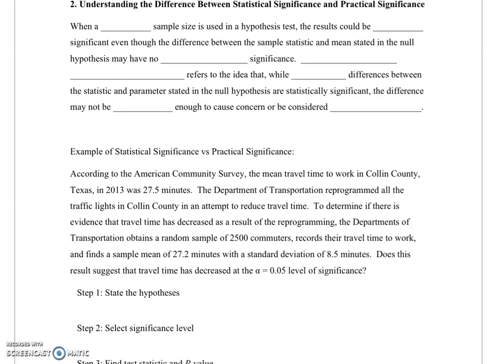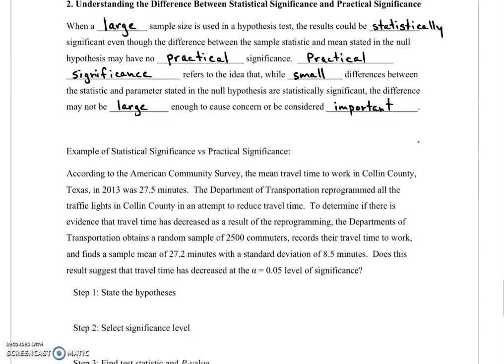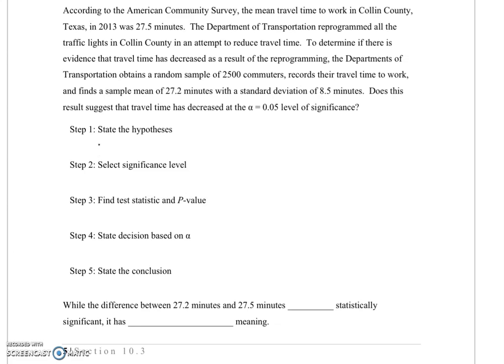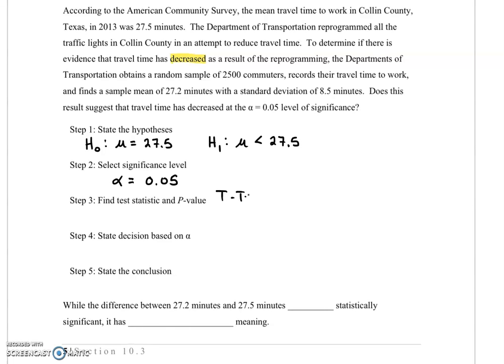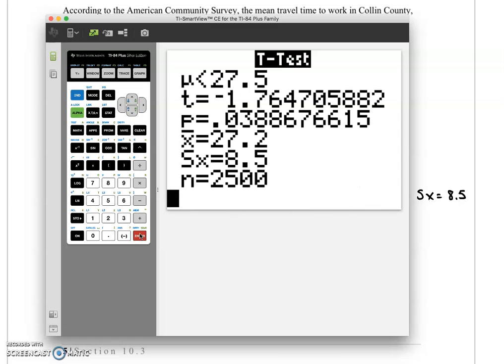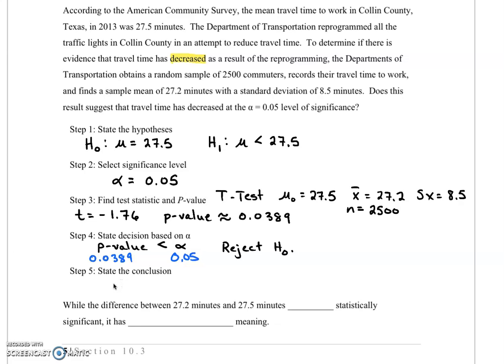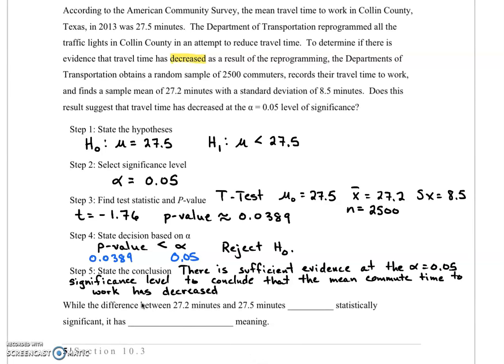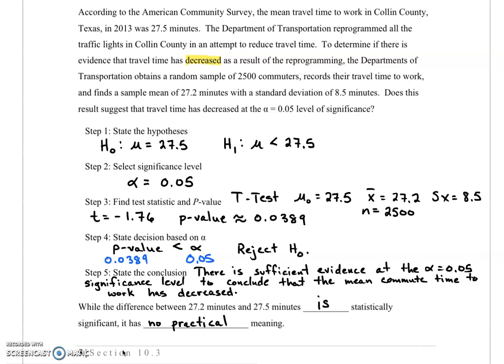Section 10.3 Part 4